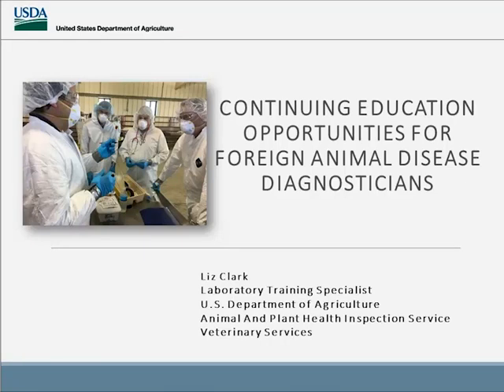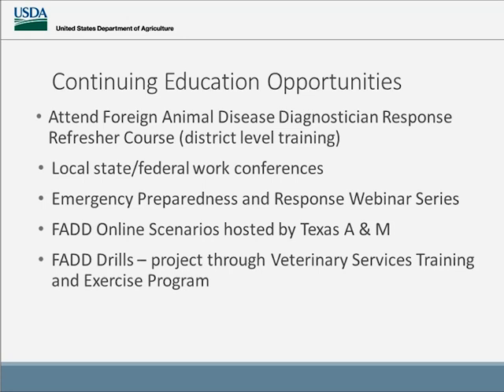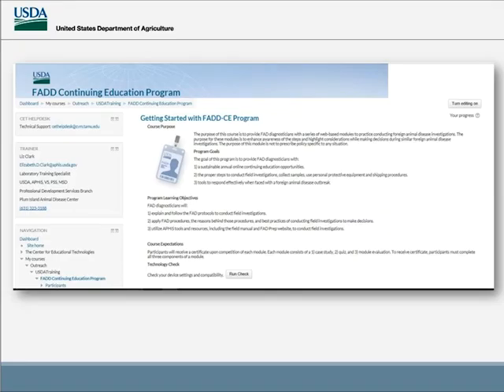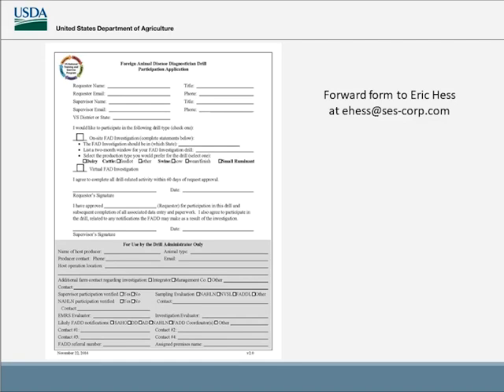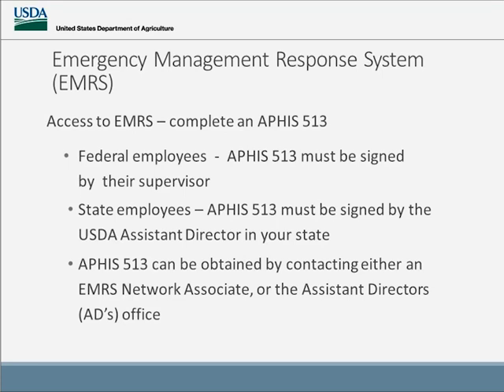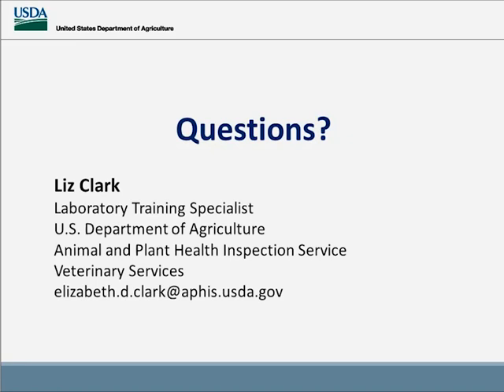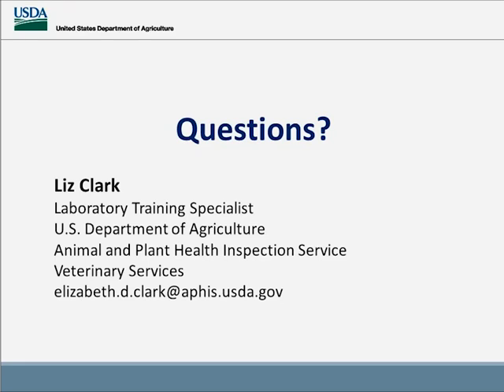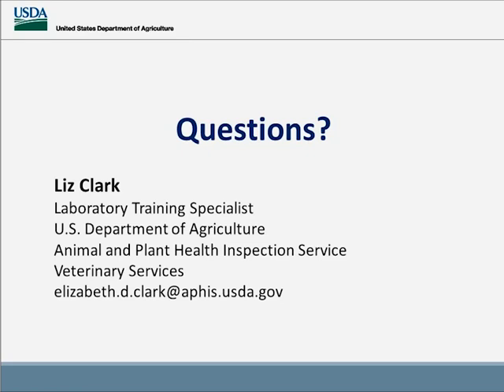Foreign Animal Disease Diagnostician Continuing Education Opportunities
A few years ago, a memo was circulated through Veterinary Services requiring Foreign Animal Disease Diagnosticians (FADDs) to complete one continuing education “event” each year.  Events can range from participating in a training course to attending a work conference covering some significant aspect of foreign animal disease preparedness and response.  The purpose of the webinar is to review the continuing education opportunities available to FADDs, including new online field investigation scenarios and drill exercise materials.